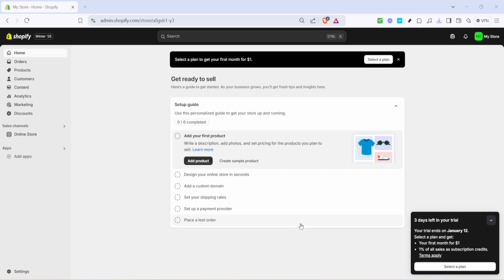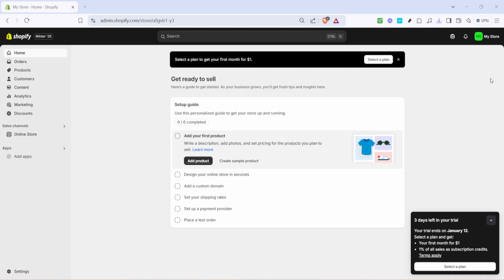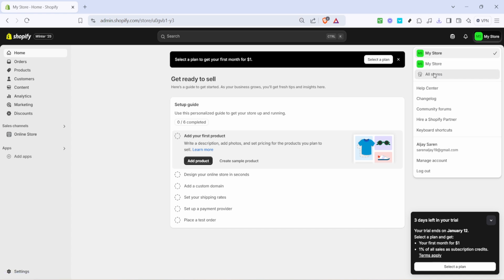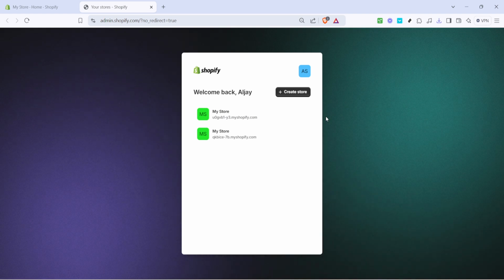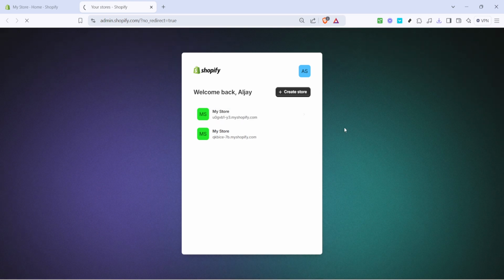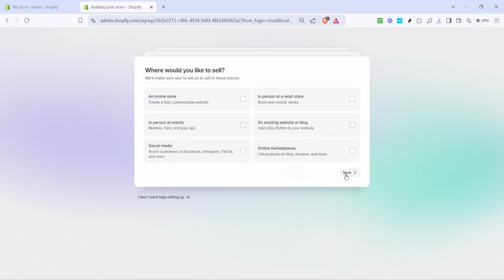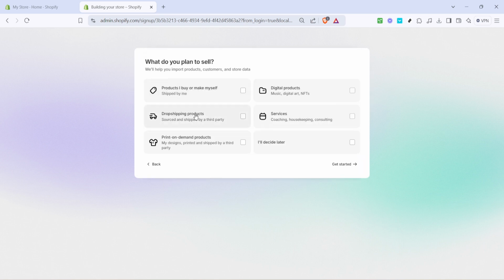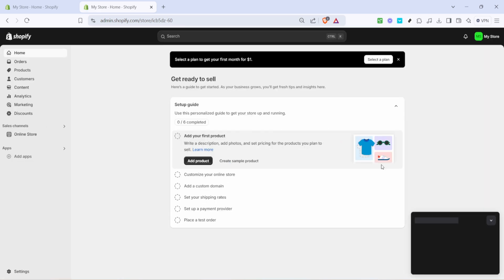How to Create Multiple Shopify Stores on One Account Easy (Full 2025 Guide)